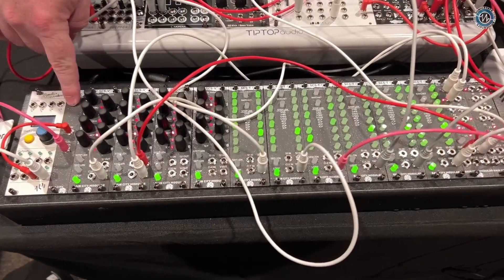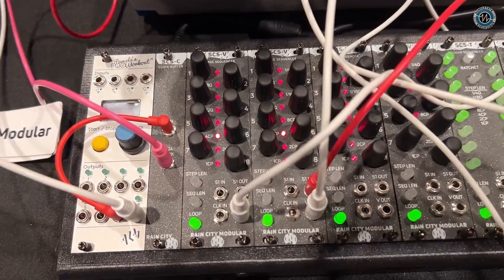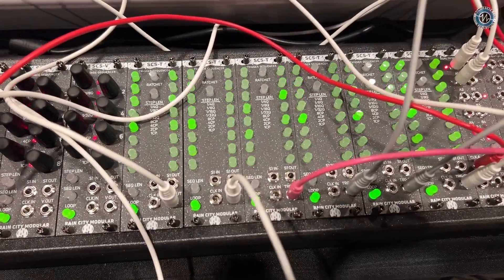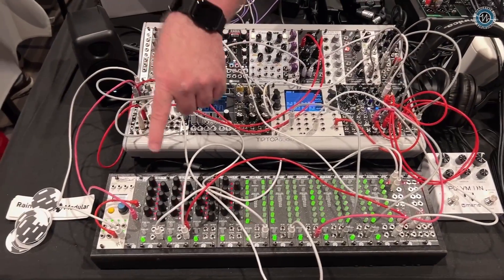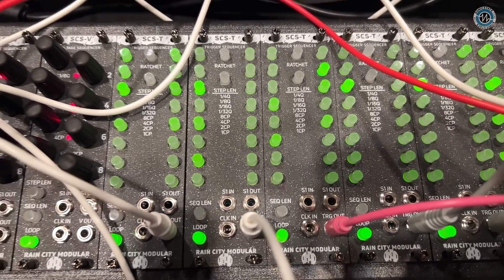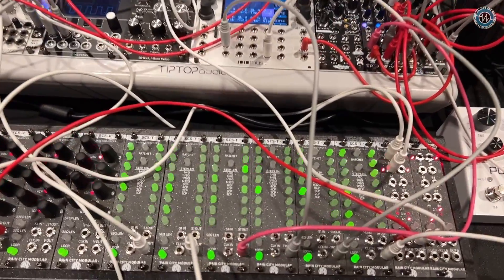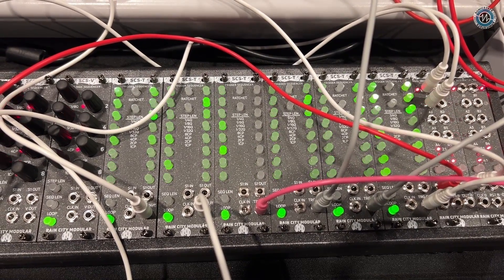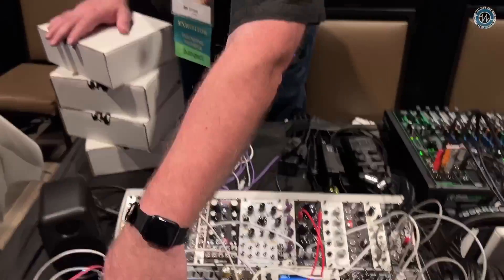Knobcon 24: Rain City Modular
At Knobcon 2024, we meet Joe from Rain City Modular to discuss the new Sequencer Construction Set, which breaks down the traditional sequencer into component parts: a clock buffer, an eight-step voltage sequencer, a 16-step trigger sequencer, and a dual sequential switch.

Joe explains that these can be assembled into either extensive or minimal sequencer setups, or used as utility modules for things like modulation sources and complex envelope generation. He also demonstrates the flexibility and dynamic editing capabilities of the sequencers, such as one-shot or looped sequences, front panel clocking, and ratcheting for up to eight pulses per step.

00:00:00 Introduction to Rain City Modular Sequencer
00:01:07 Sequencer Components and Setup
00:02:42 Dynamic Editing and Ratcheting
00:03:24 Availability and Pricing